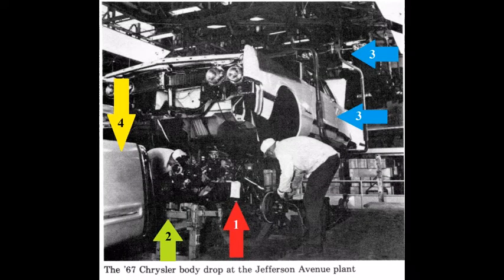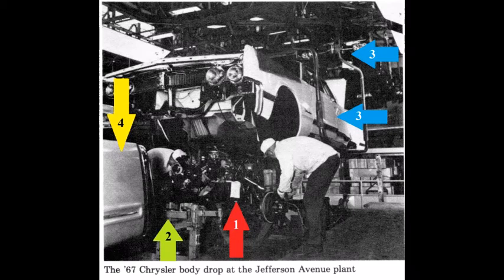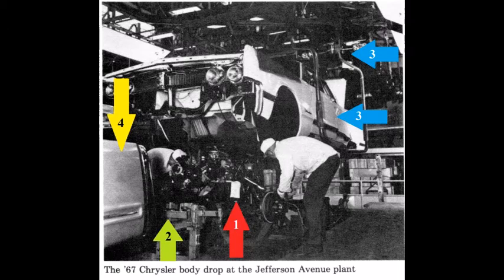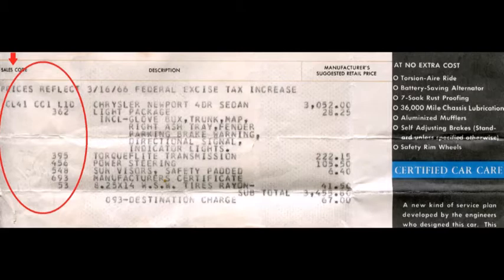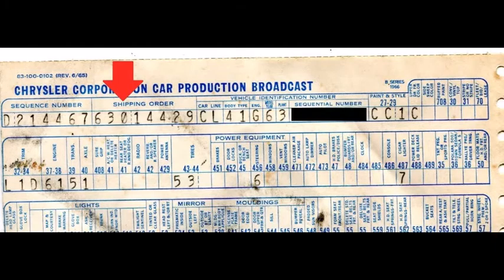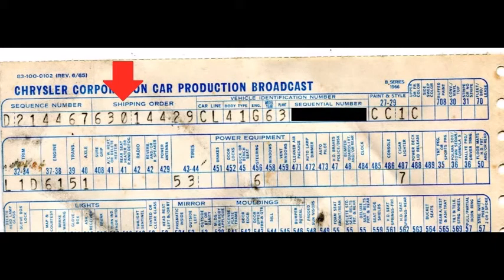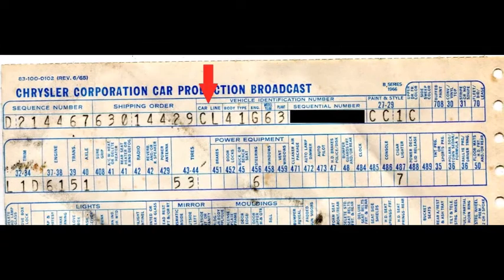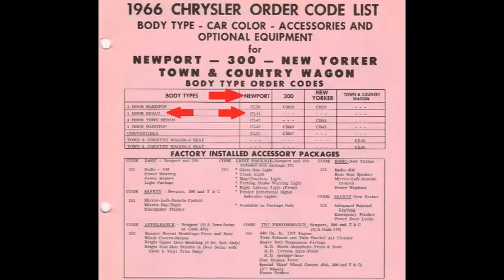383 2 BBL RACING No Name Nationals UPDATE 5 PART 1- MOPAR BROADCAST SHEET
Breaking down the Broadcast sheet against Order Codes and matching them up to the actual window sticker.  This is part one with an intro starting with the description of a picture of the Body Drop part of the assembly process.
See
if you need help gathering broadcast sheet information for your MOPAR.